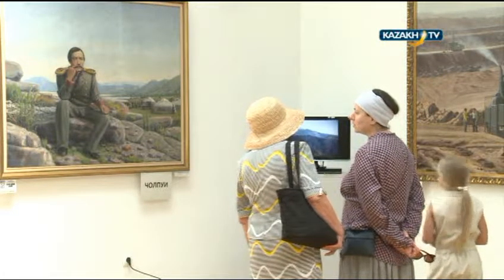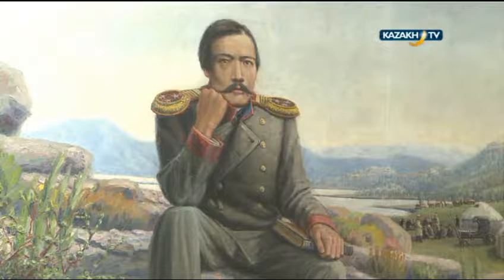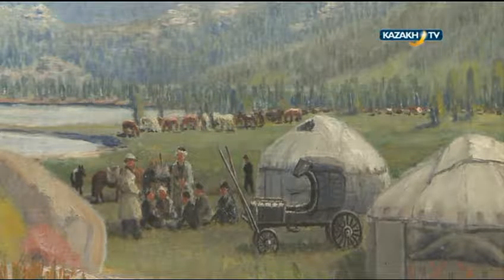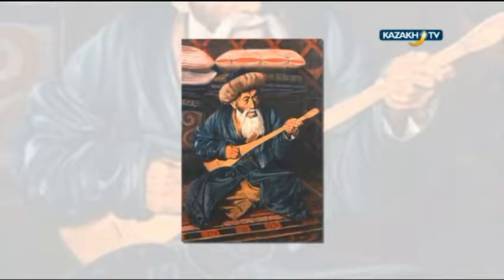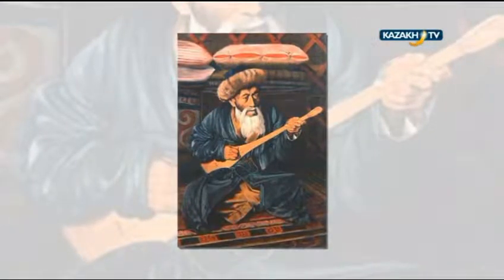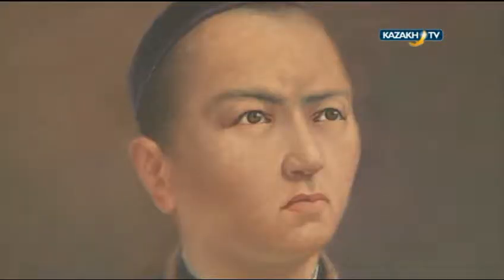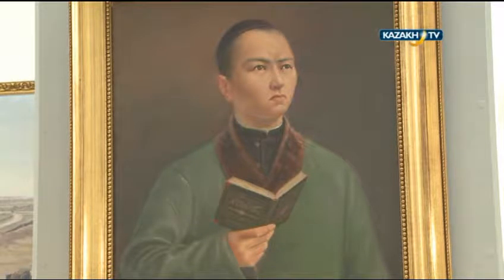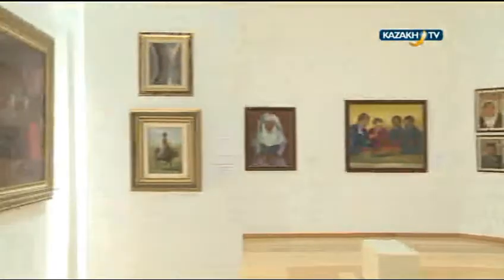"KazArt" #24 (14.09.2016) - Kazkah TV - eng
The topic of the program is portrait.

The official Youtube channel of Kazakh TV.